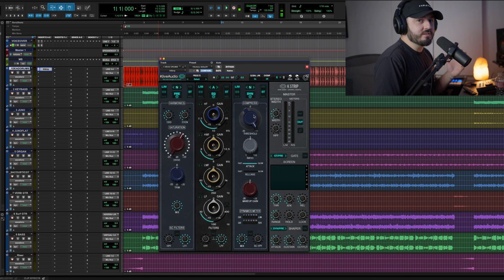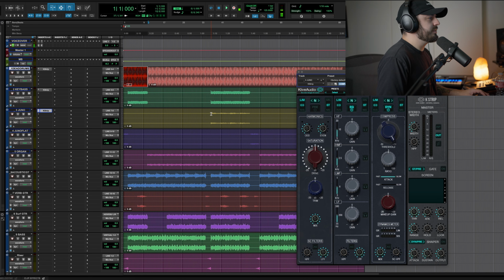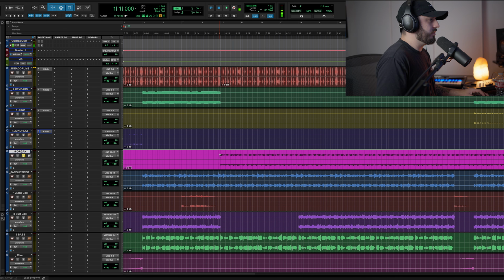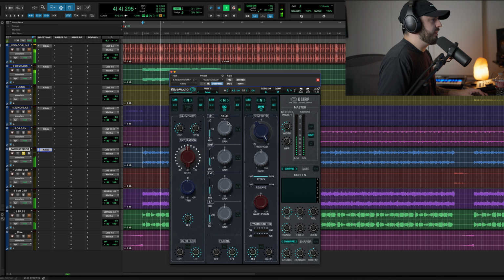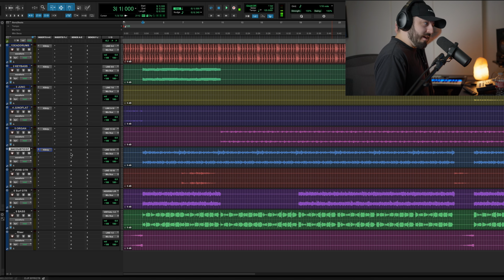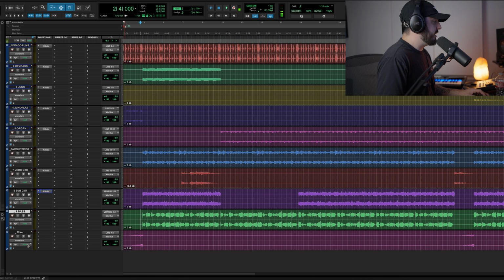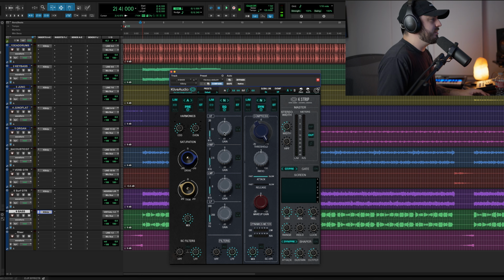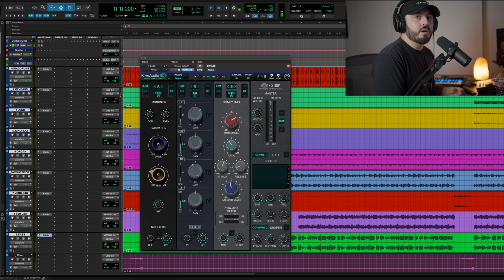Mixing a Modern Pop Song In Less Than 18 Minutes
In this video, Luke Dimond shows you how you can take an indie pop track from bland to great in just under 20 minutes using channel strips!